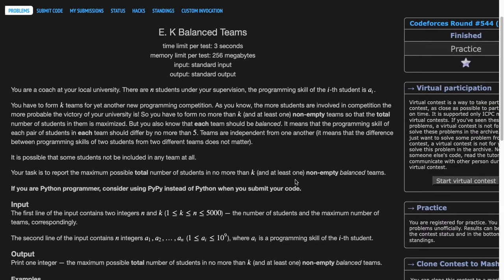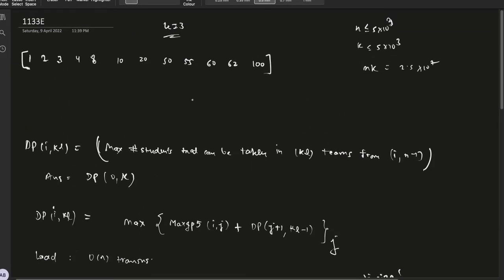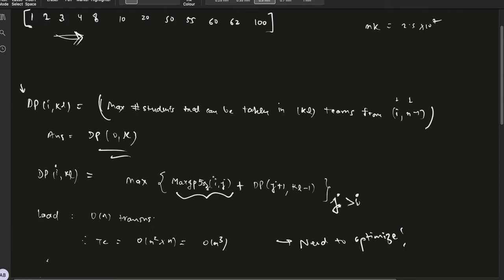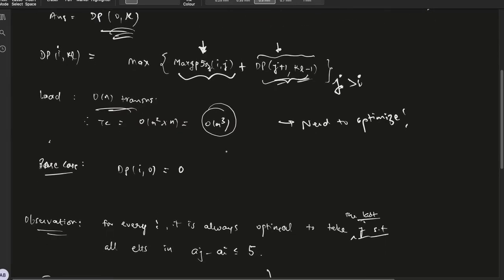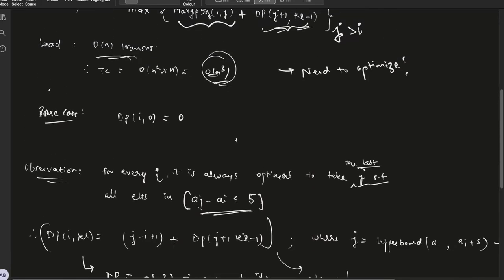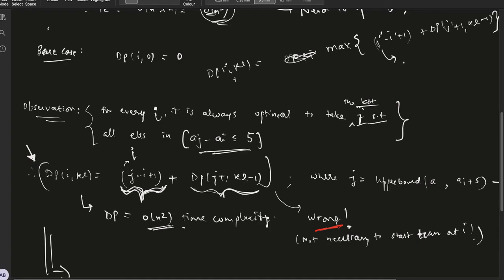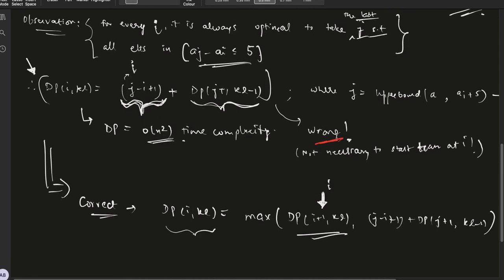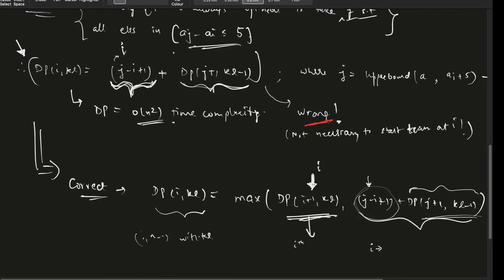Codeforces Round 544 - Div 3 E - K Balanced Teams, 1800 rated problem on DP